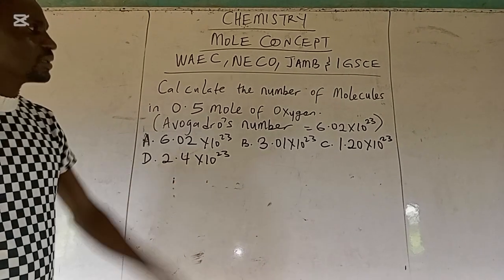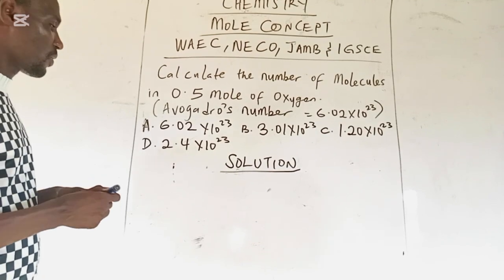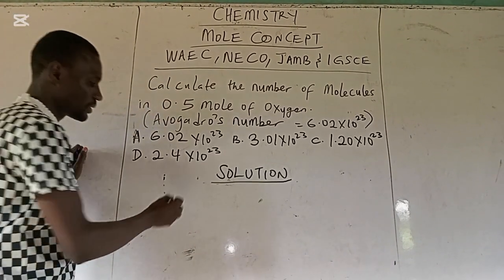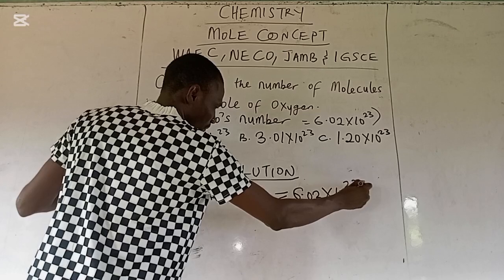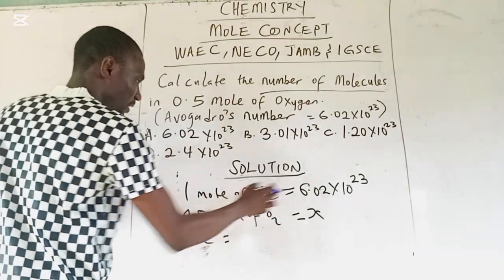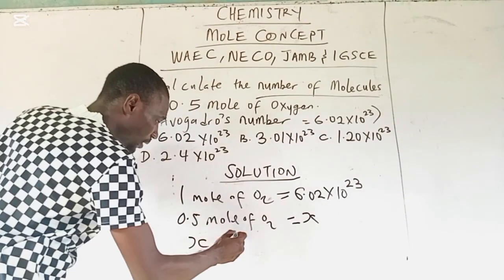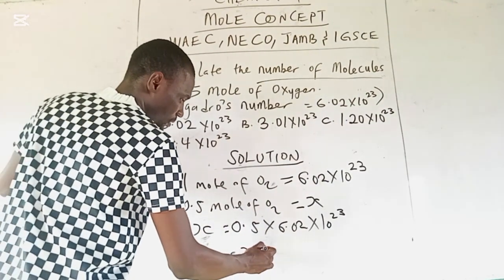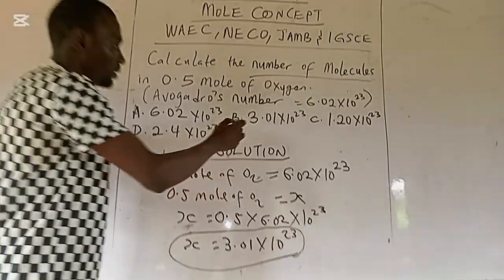Avogadro’s Number Made Easy | Number of Molecules in One Mole JAMB/WAEC@ayodeleolatunde4835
🔥 Struggling with Avogadro’s Number and the Mole Concept? This video explains how to calculate the number of molecules, atoms, and particles in a mole using simple step-by-step methods perfect for WAEC, JAMB, NECO & IGCSE Chemistry students.

Learn the easiest formula, exam shortcuts, and solved examples that help you answer mole questions confidently in exams.

✅ Meaning of a mole
✅ Avogadro’s Number explained simply
✅ How to calculate number of molecules
✅ Worked exam questions & solutions
✅ Quick tricks for chemistry calculations

This lesson is perfect for secondary school students, exam candidates, and beginners in chemistry.